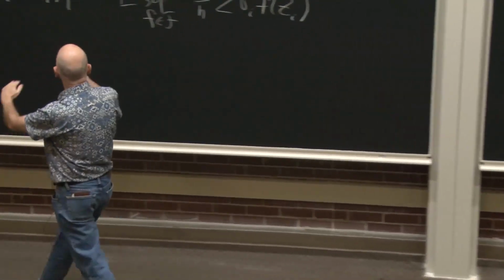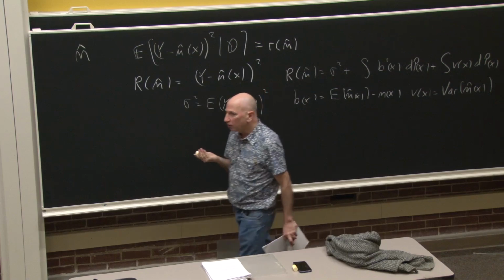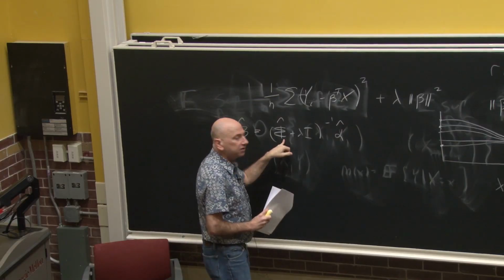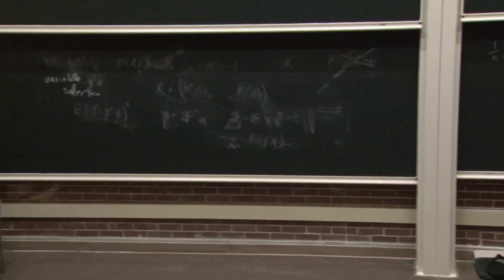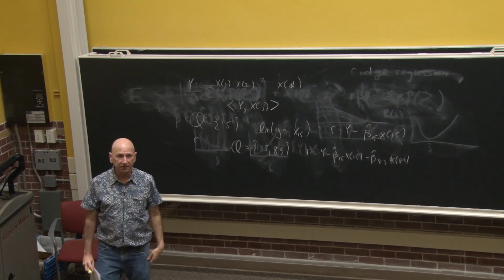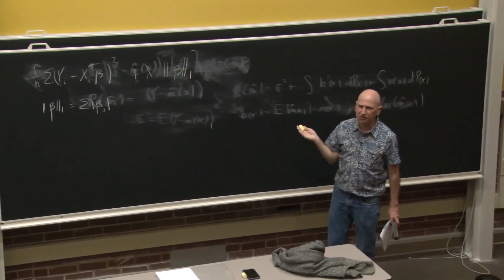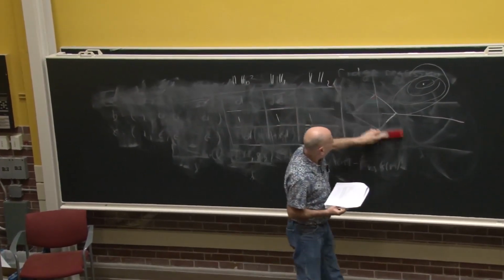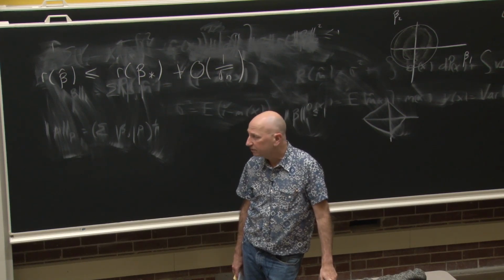Machine Learning - Lecture 04 Concentration of Measure